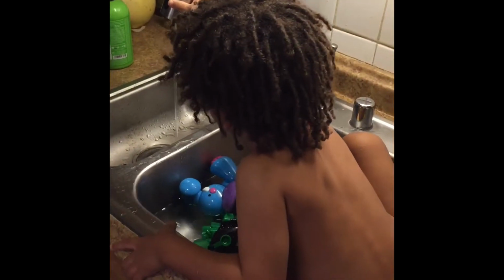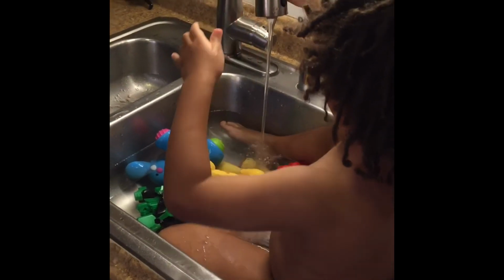Two day babysitting mashup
I had an extra 3 kids for 2 days so the videos are kinda half-assed.